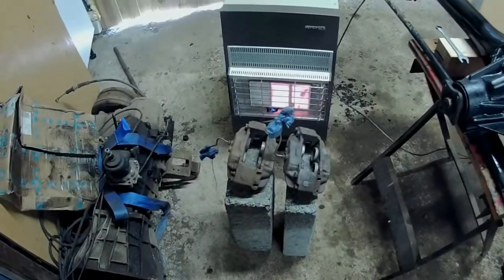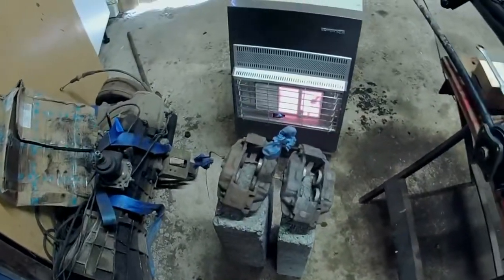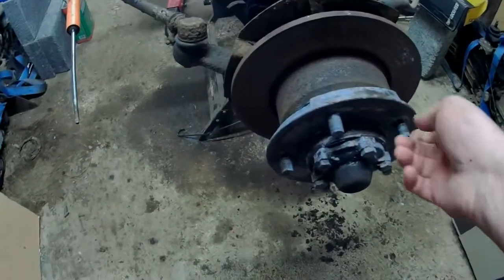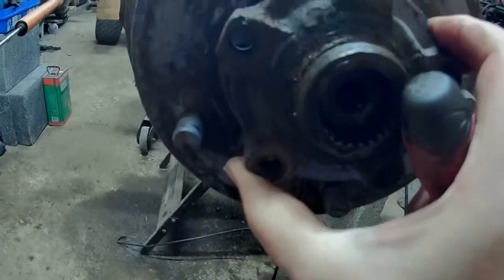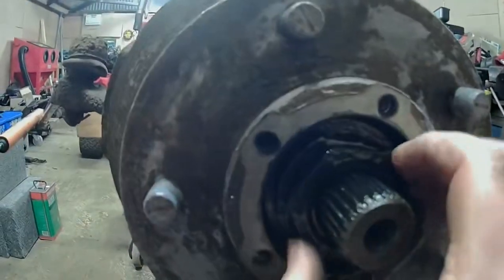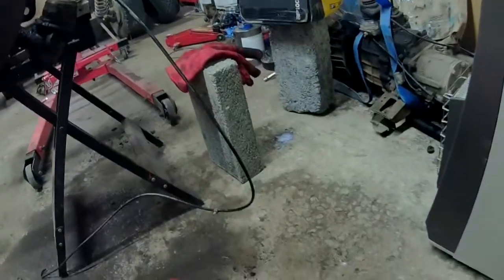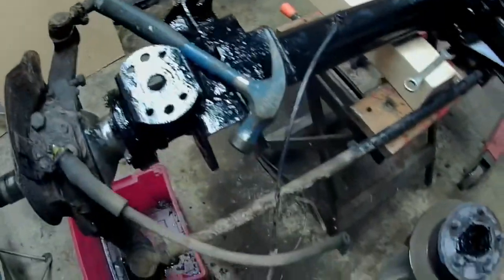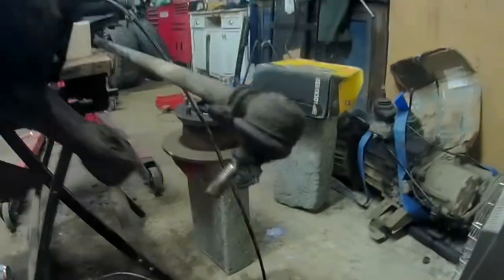Grumps Barn 16 - Part 1 - Hub Shenanigans....and more...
Caliper paint up, hub removal and clean up. more crap than from a herd of enteric cows...